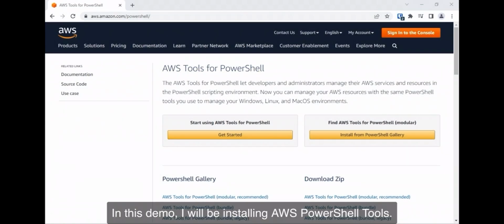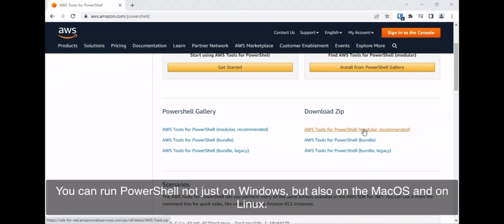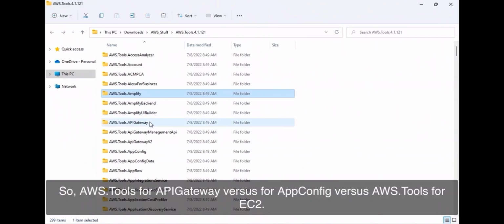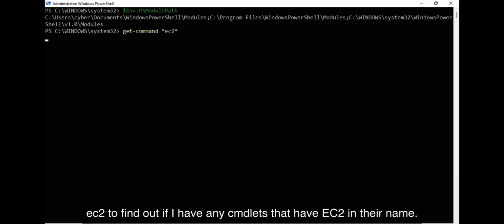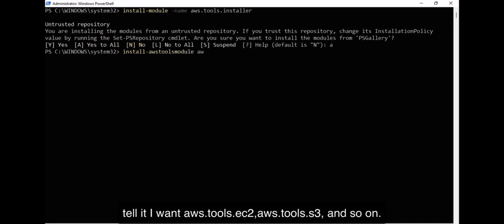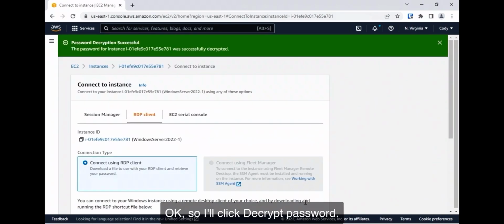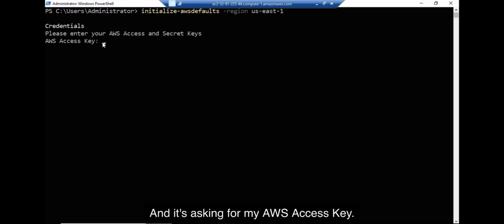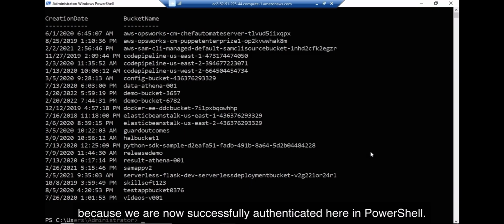Installing AWS PowerShell Tools - AWS Solutions Architect Associate: Architecture & Tools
AWS Certified Solutions Architect Associate 2022: 1. Architecture & Tools - 10. Installing AWS PowerShell Tools

Dan Lachance